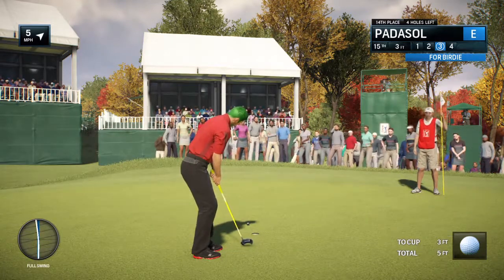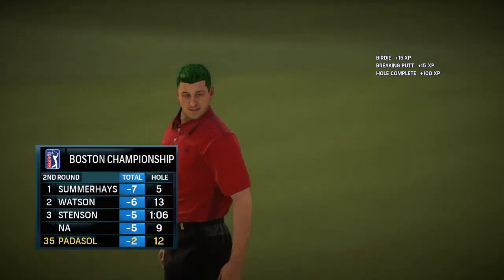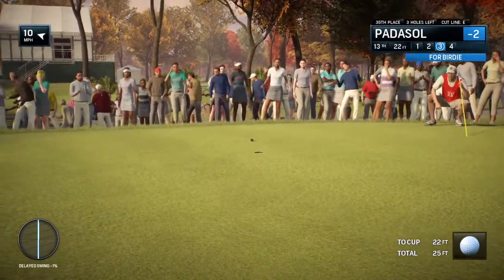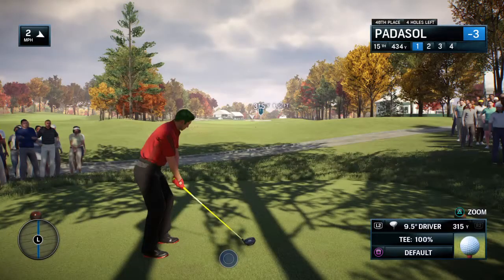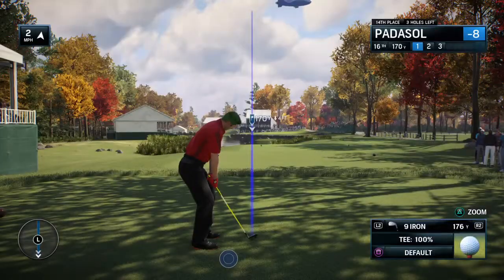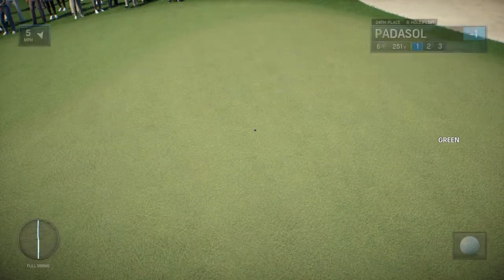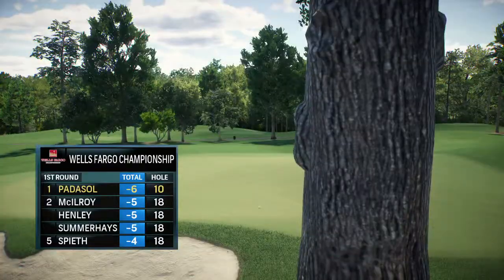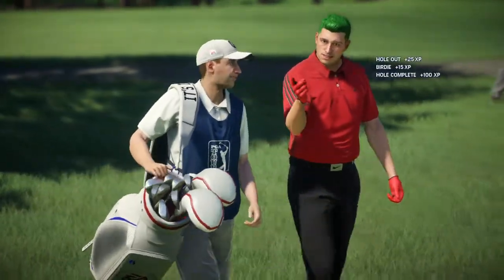EA SPORTS™ Rory McIlroy PGA TOUR®_20190713213557